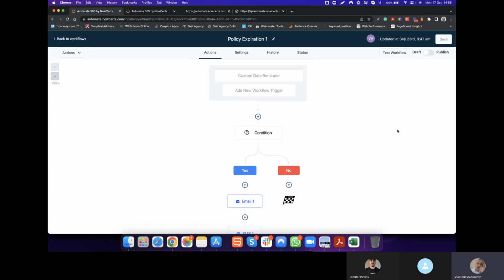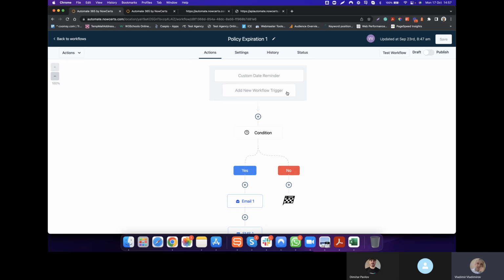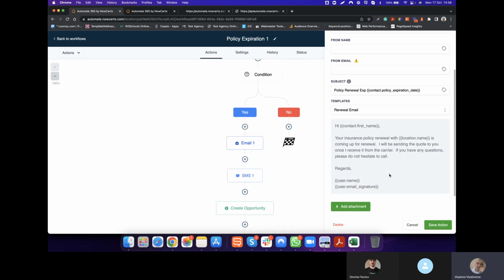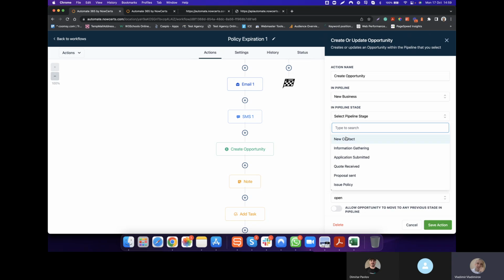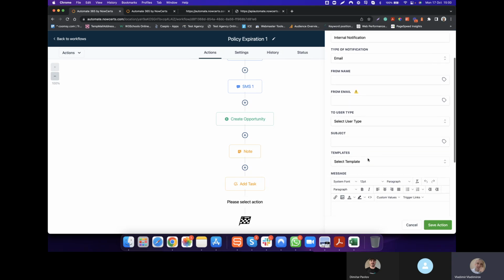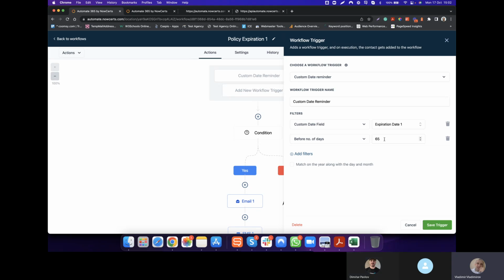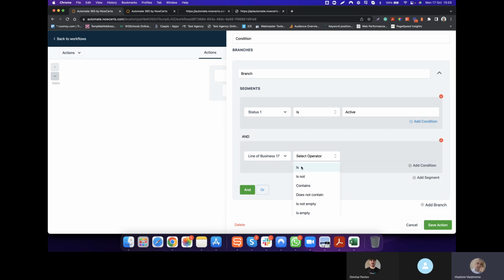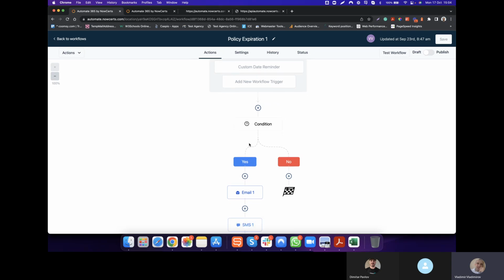Grow Your Business with X Date Campaigns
Improve your prospecting and renewals with automatic SMS and Email Campaigns.